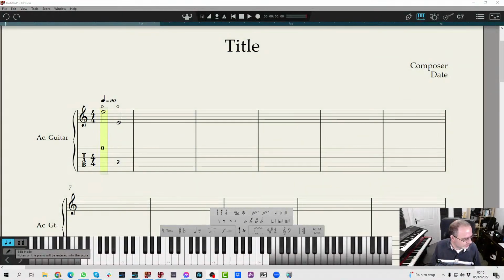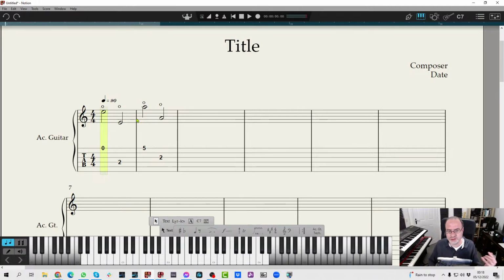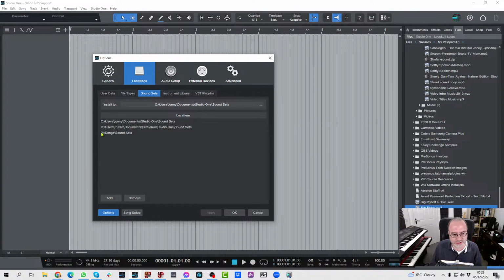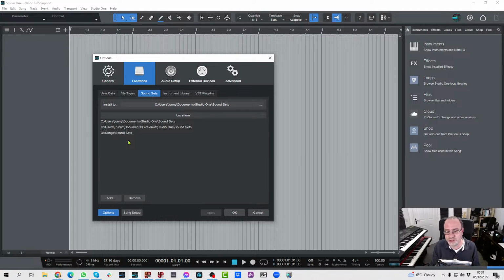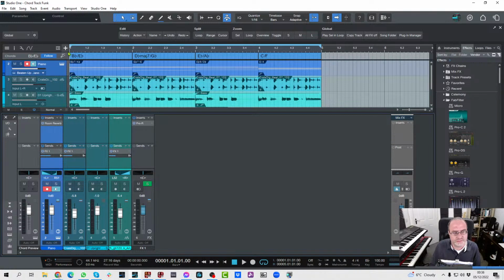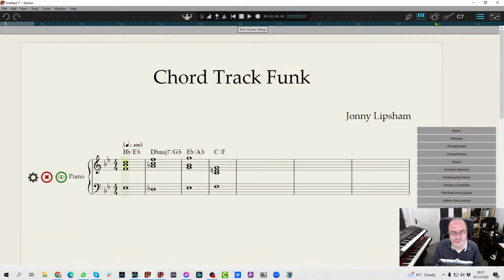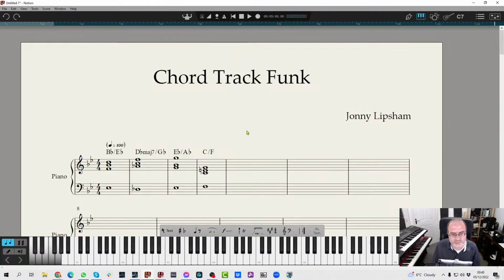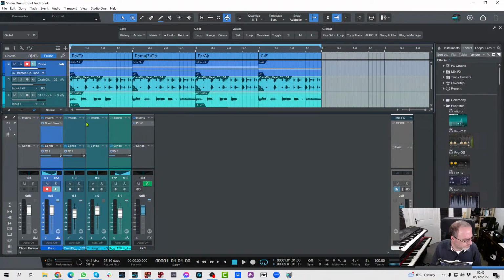Sunday Night LIVE - December 4th 2022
Welcome to another episode of Sunday Night Live!

If you would like to send me a gift please follow the